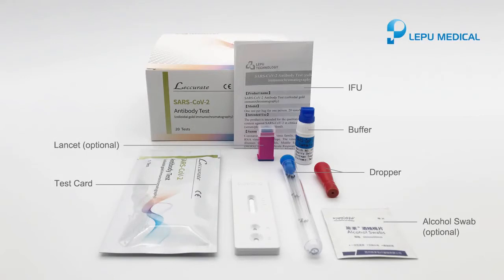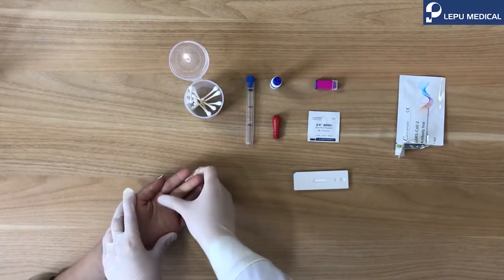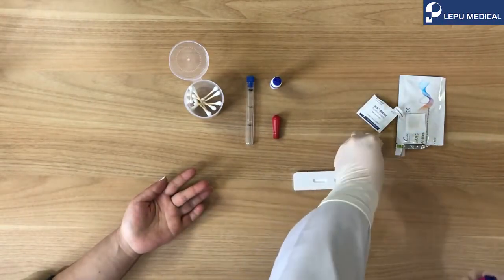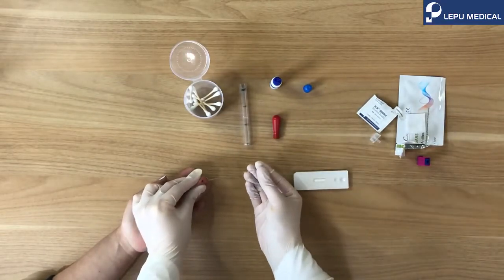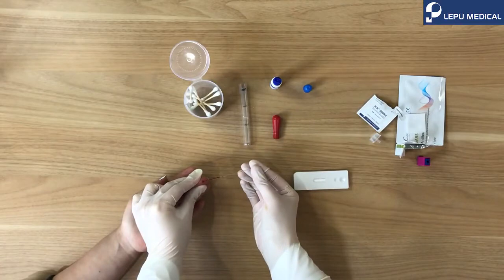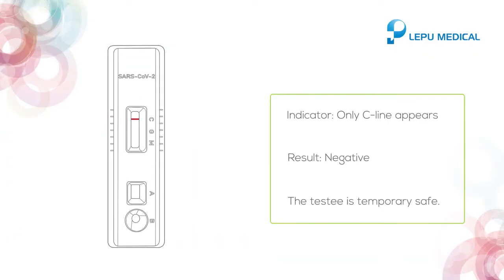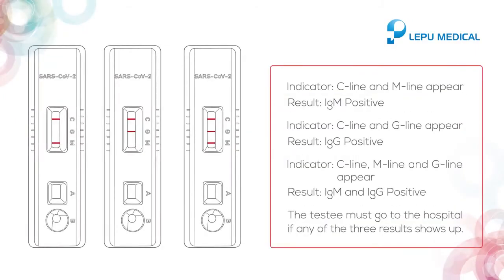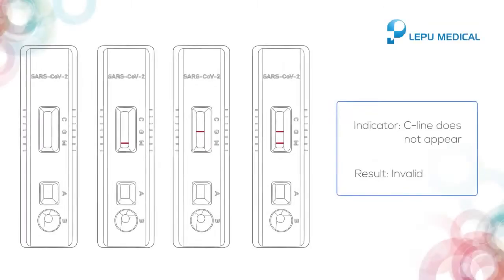Инструкция по использованию экспресс-теста на COVID-19 Lepu Medical Technology Leccurate SARS-CoV-2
Посмотрев это видео, вы узнаете как правильно провести экспресс-тест на COVID-19 и наличие антител Lepu Medical Technology Leccurate SARS-CoV-2 Antibody Test.

Экспресс-тесты на COVID-19 и наличие антител Lepu Medical Technology Leccurate SARS-CoV-2 Antibody Test в интернет-магазине Энтеро